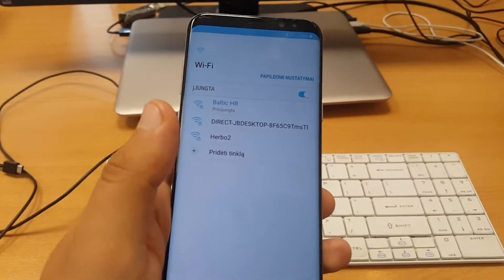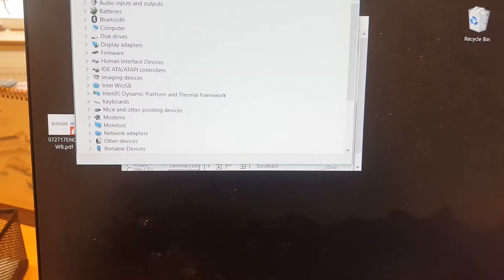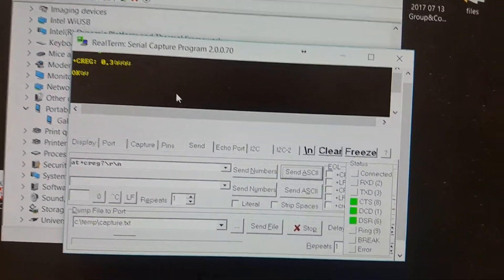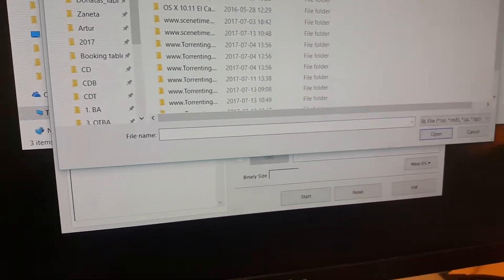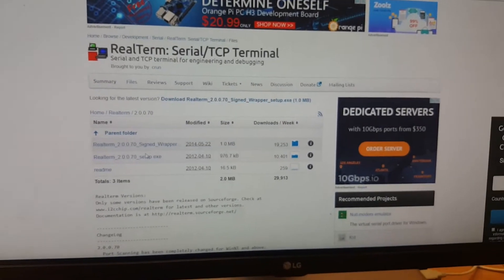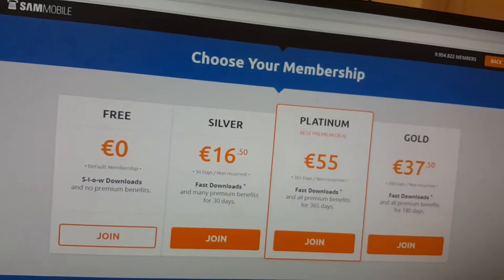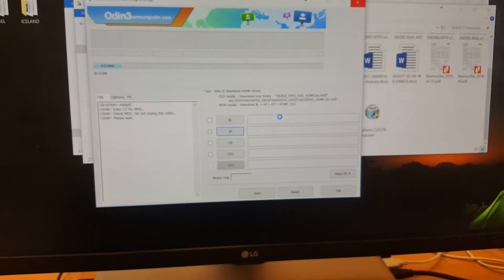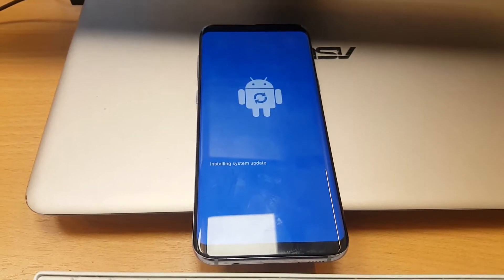Bypass Google Account S9 S9+ 2019 July (FRP) on Samsung Galaxy S8 Edge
(including Samsung USB drivers, Account login, Google Account Manager, QuickShortcutMaker, Realterm etc.)

This is for S8 and S8 Plus G950F, G950FD, G955F, G955FD (Android Nougat 7.0) using Odin. Use this method, if you get the message:"This device was reset. To continue, sign in with a Google Account that was previously synced on this device." . .

This method was tested on Samsung Galaxy S8+ G955F (Android 7.0) Security Patch Level 01 June 2017 but also should work on:
Samsung Galaxy S8 G950FD
Samsung Galaxy S8+ G955F, G955FD

PLEASE NOTE!
You do this at your own risk, all data will be wiped out so make sure to back up your device first.